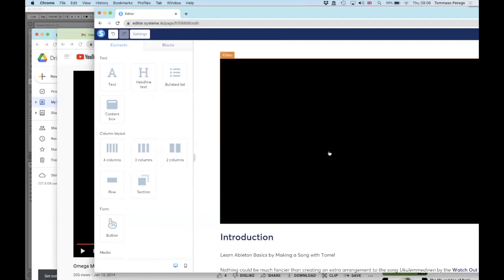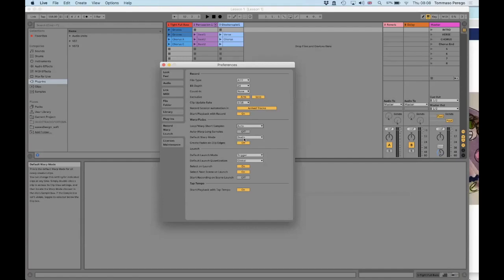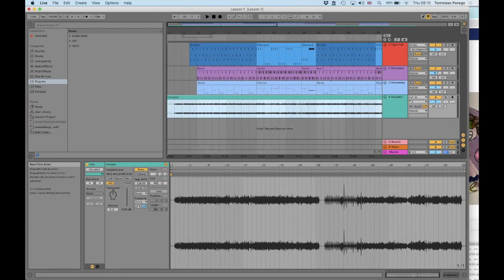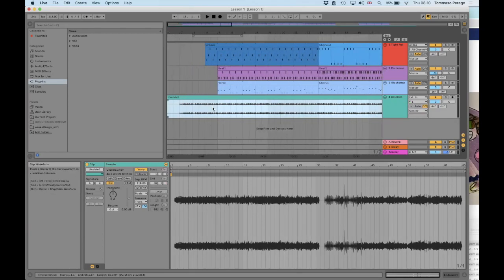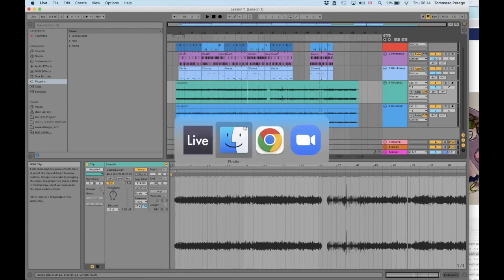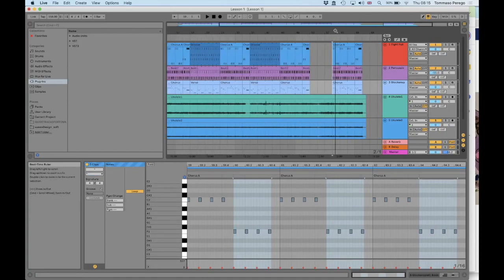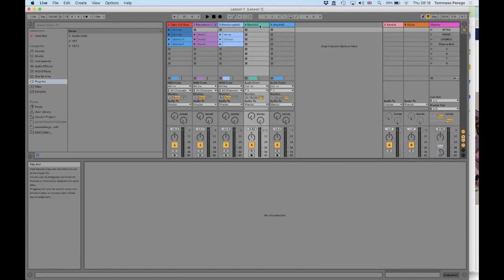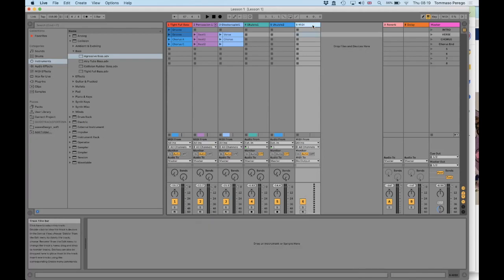Lesson 7 - Learn Ableton Basics in One Song